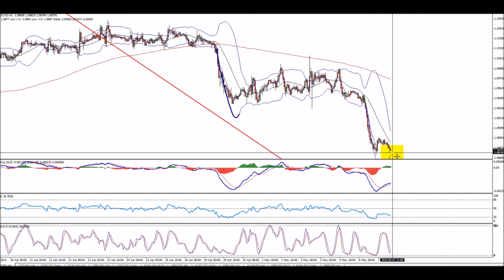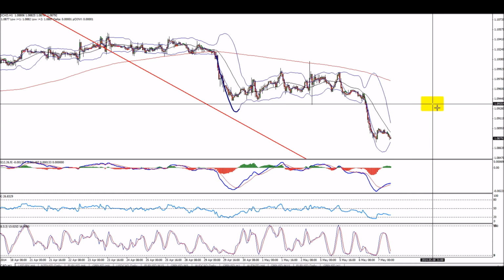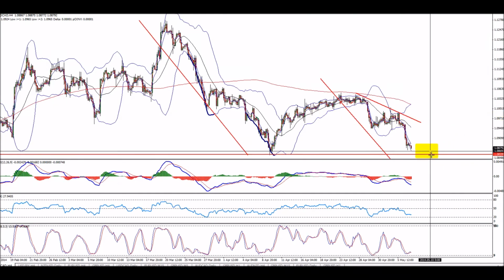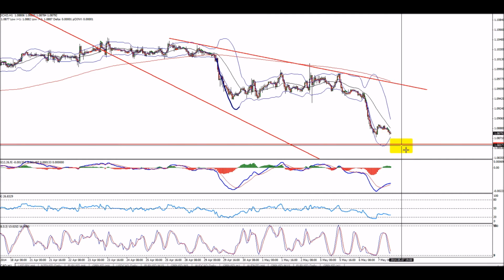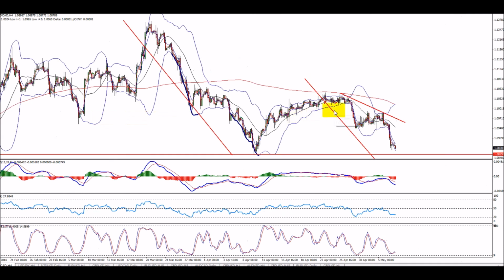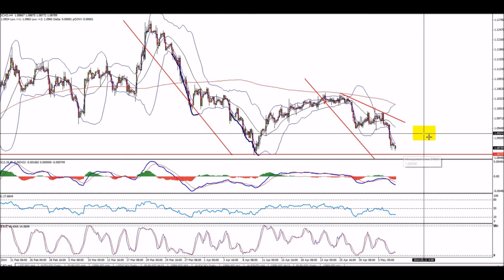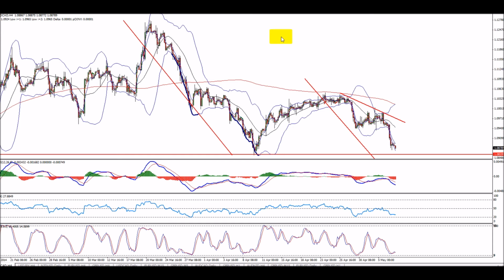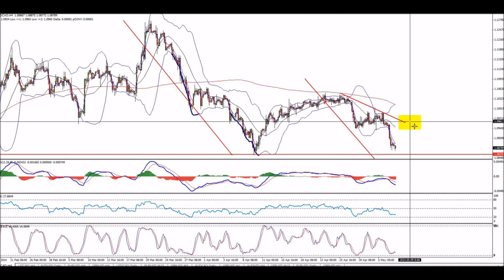USDCAD to correct higher above 1 0900